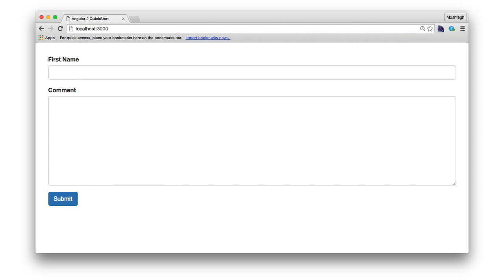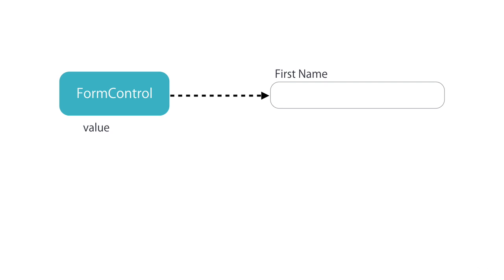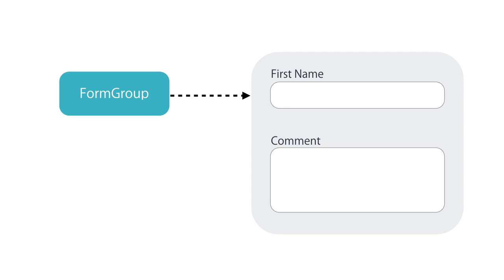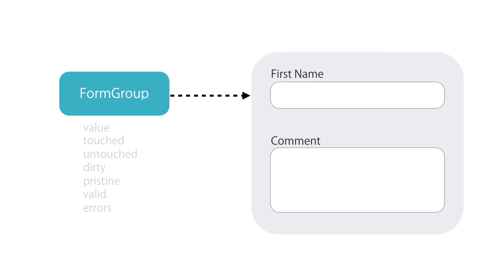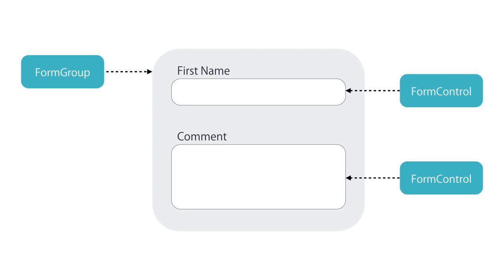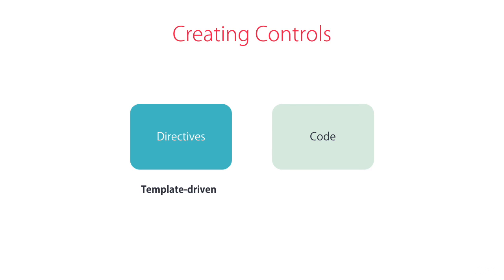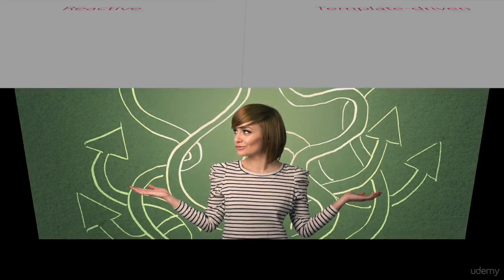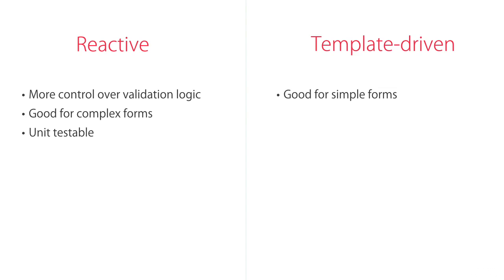077 Types of Forms